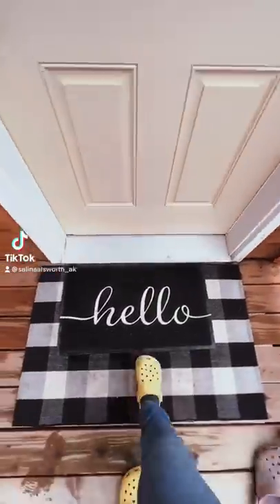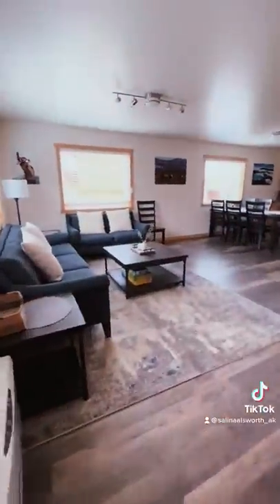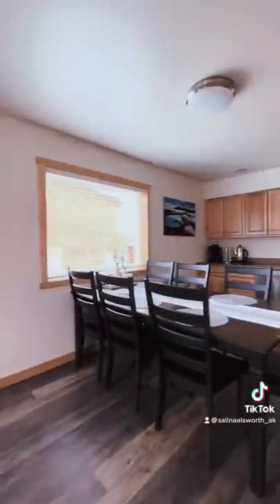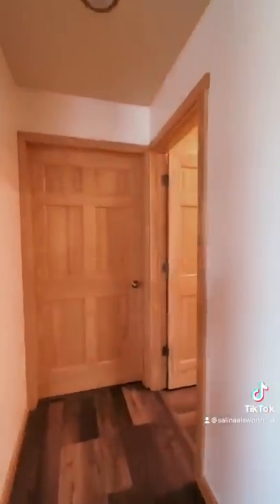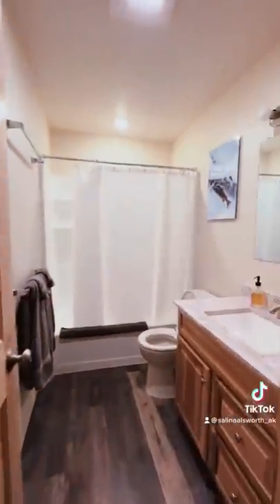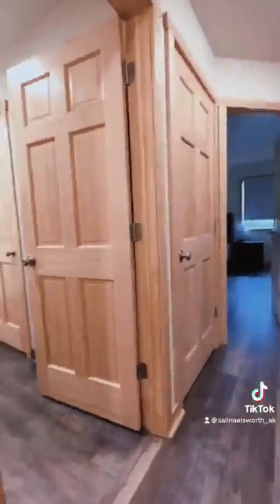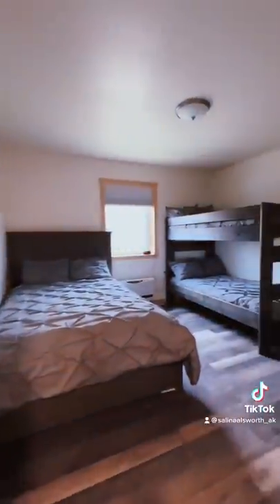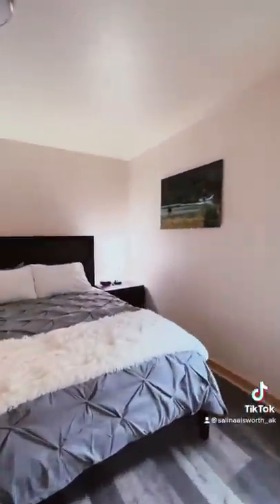A little tour of our winter guest house at the Lodge. Full video on TikTok